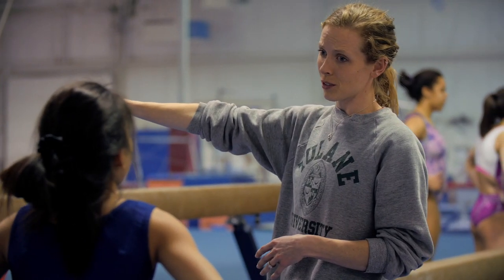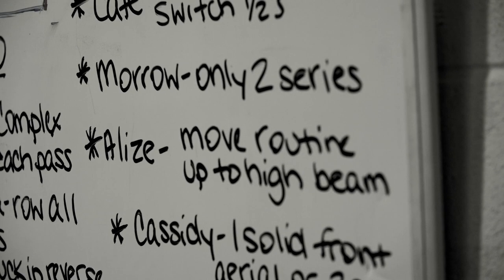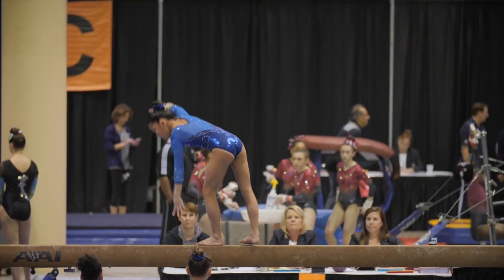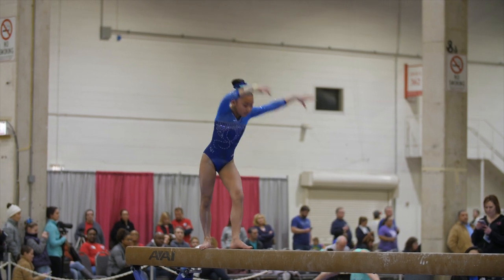Standing Back Tuck on Beam Finally!! after a Gymnastics Fail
Alizé Lee tries her first ever standing back tuck on beam. I explain my beam progression for this gymnastics season from level 7 beam to level 8 beam. I went from back walkover back walkover to cartwheel roundoff to to handstand to back tuck on beam.

CLICK this link to become a "Socialite". You'll be a friend of my channel and become part of our Internet Family. Awesomeness ahead!

Link to my NEXT video

SEND STUFF TO:
Alizé